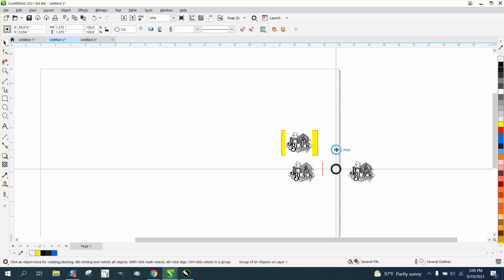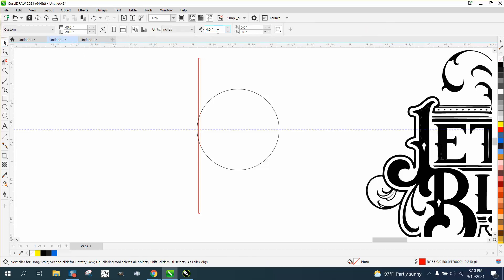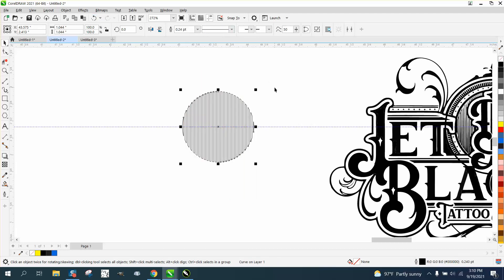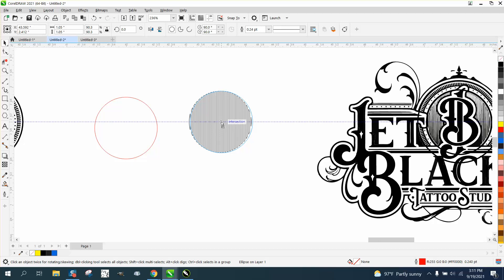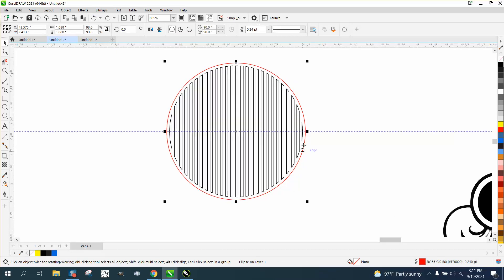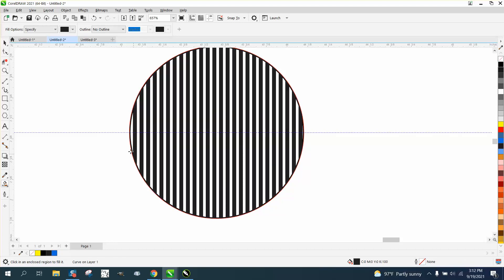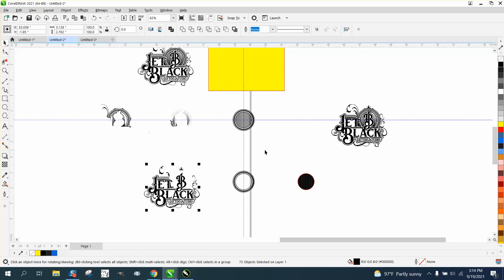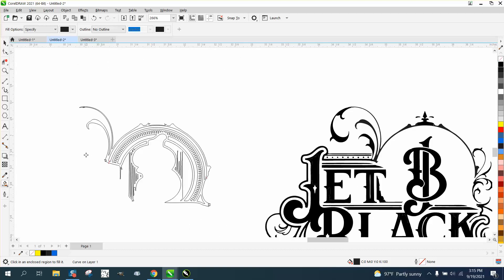Corel Draw Tips & Tricks Re Draw a part of a Logo Part 2